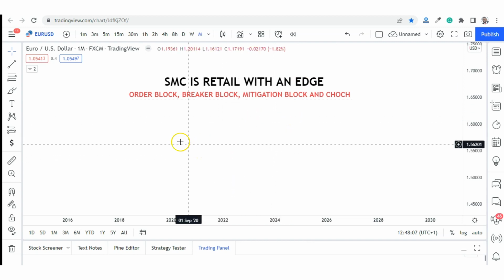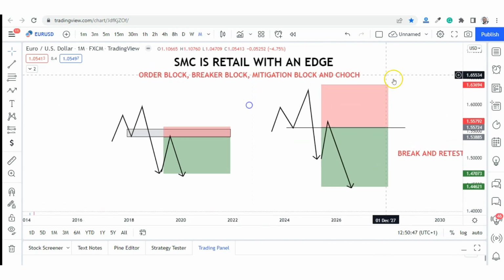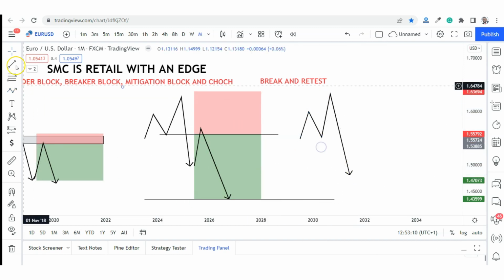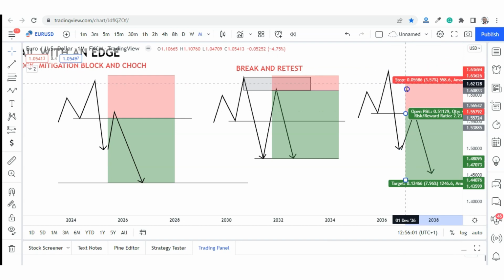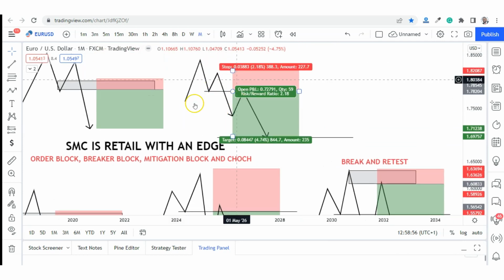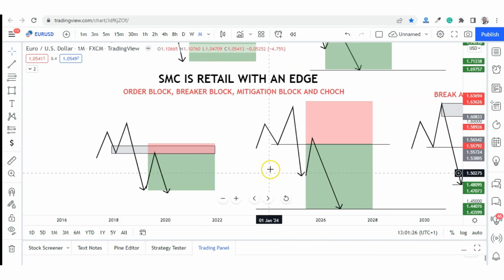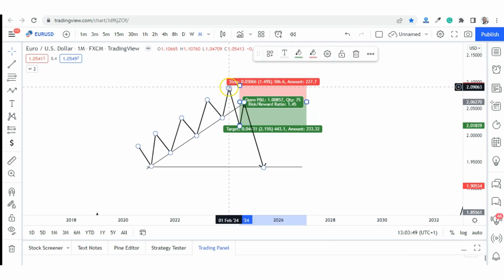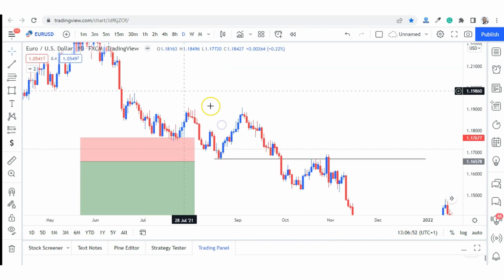Smart Money Concept - The Brutal TRUTH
Forex Smart Money Concept isn't the holy grail and in this video, I explained how SMC is more of a retail ideology than you think. Here is why.

📃Recommended Videos